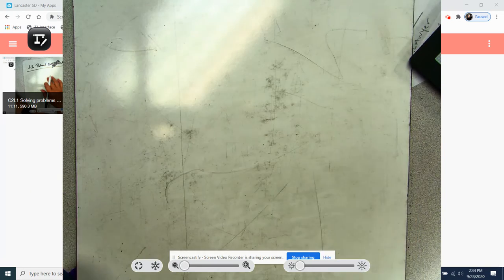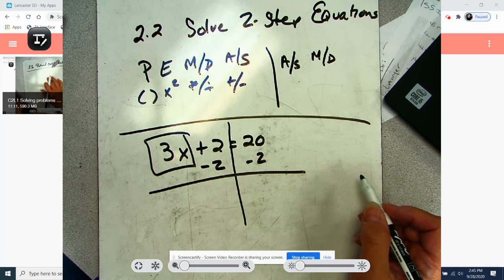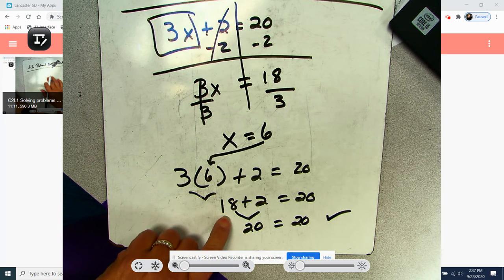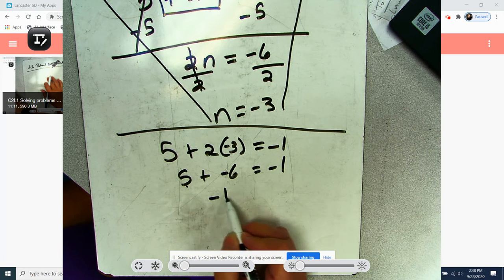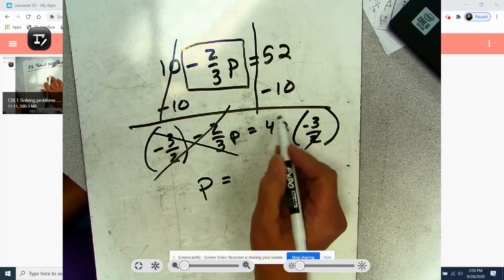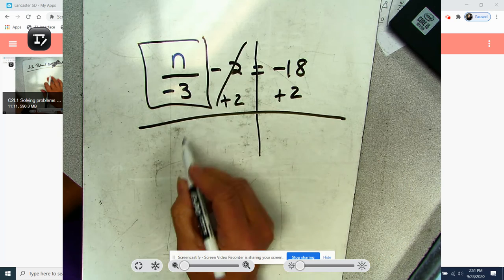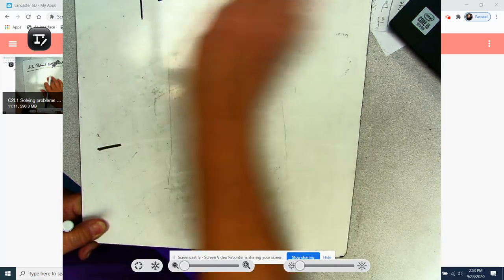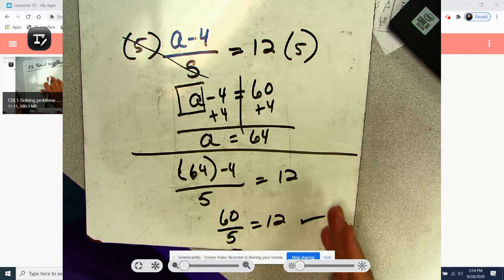C2L2 Solving 2 Step Equations